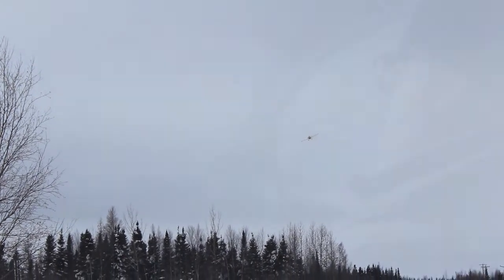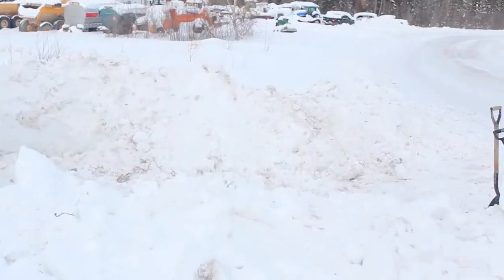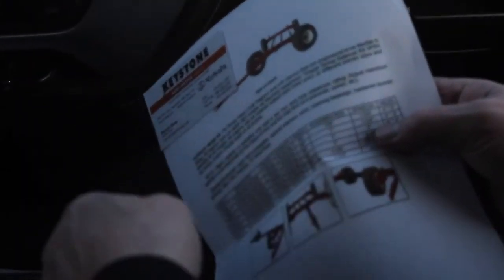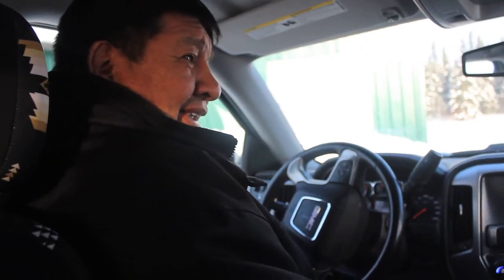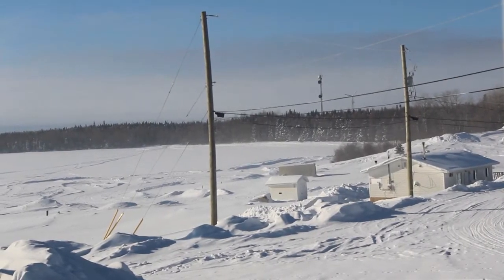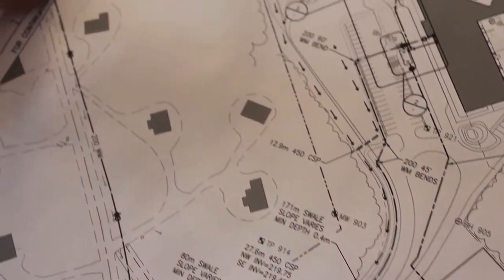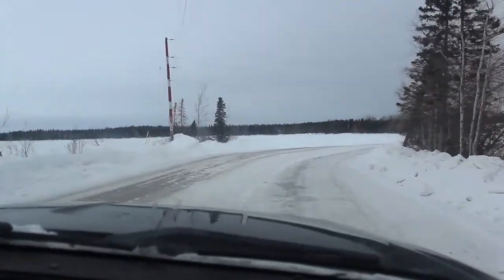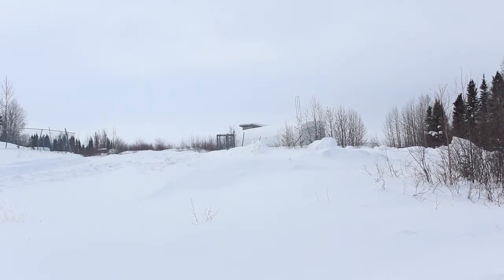Community Voices - Big Trout Lake First Nation - KI - Talking Circle Video Series -Episode 2 PT1of 2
Big Trout Lake First Nation - In this episode we explore a day community. And hear community voices.

Kitchenuhmaykoosib Inninuwug also known as Big Trout Lake First Nation or KI for short, is a First nations community in Northwester Ontario. We are part of Treaty 9 (James Bay). The community is about 580 km (360 mi) north of Thunder Bay, Ont.The First Nation's land-base is a 29,937.6 ha (73,976.38 acre) Kitchenuhmaykoosib Aaki 84 reserve located on the north shore of Big Trout Lake. Kitchenuhmaykoosib is a fly-in community, accessible by air, and ice road in the colder months. The population of Big Trout Lake was 1,322 residents in January 2007, making it one of the largest First Nations communities in the region.

Kitchenuhmaykoosib Inninuwug First Nation, also known as Big Trout Lake presents "KI Talking Circle" video series.

In this Series you will see:

Elders knowledge,protecting the waterways, teaching the youth, and community perspectives are just some of the content in the full episodes.

Enjoy this sneak peek!

Chief:  Donny Morris
Deputy Chief: Stanley Bluecoat
Exe Director: Noah A Chapman
Exe Secretary: Gladys Childsforever
Councillors
Ryan Sakakeep
Richard Anderson
Bonnie Sanderson
Beatrice Fox
Jack Mckay